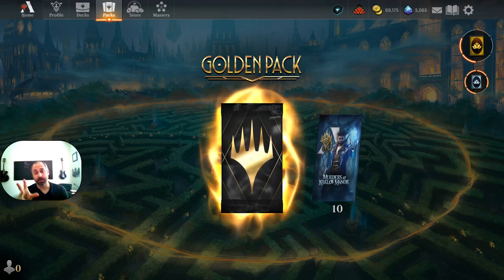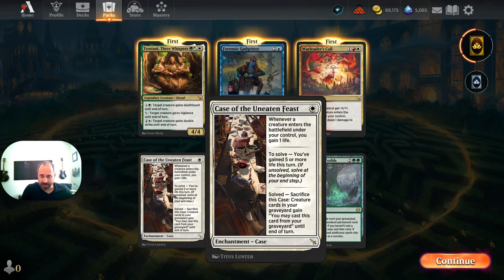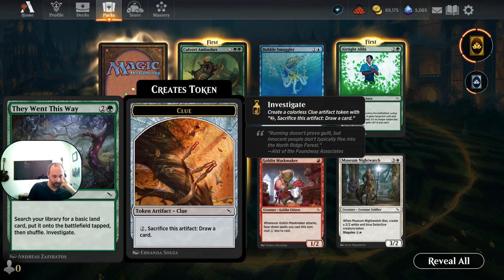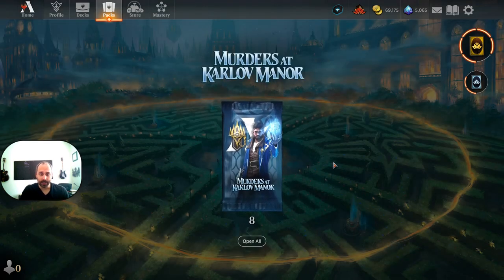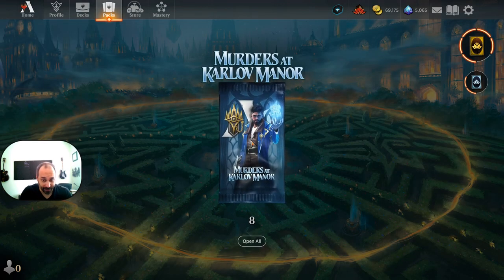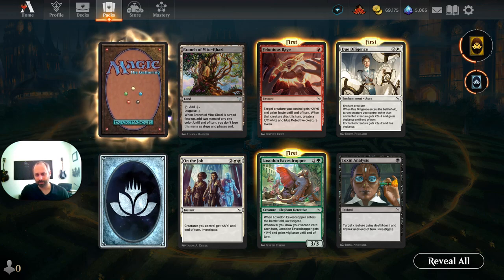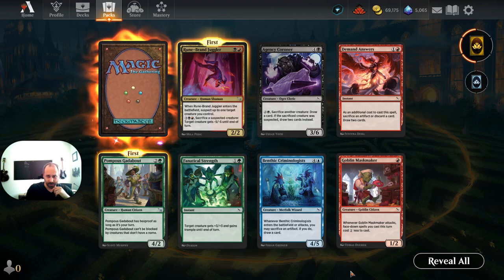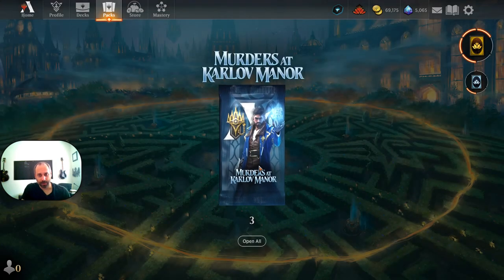Opening Murders at Karlov Manor Packs & Deck Brew Talk: Magic the Gathering Arena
Getting into the new format a few days after release, we crack Murders packs and discuss potential homes for cards in the standard format -- Watch live